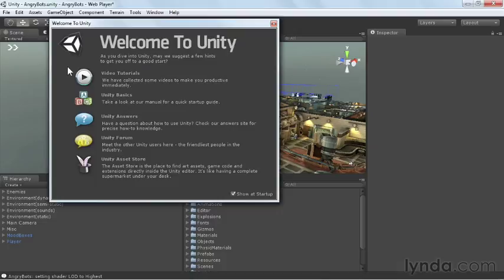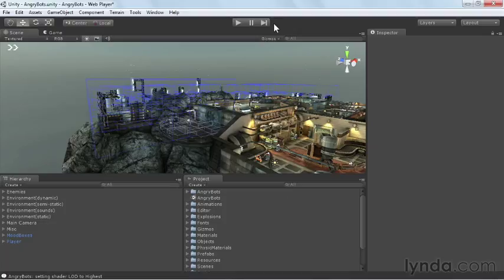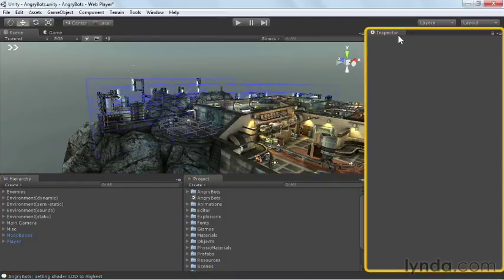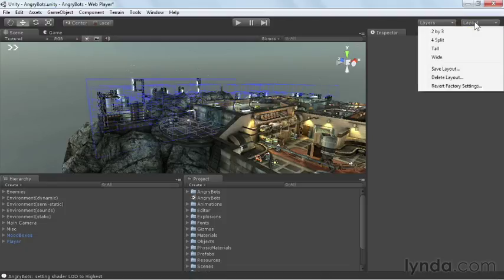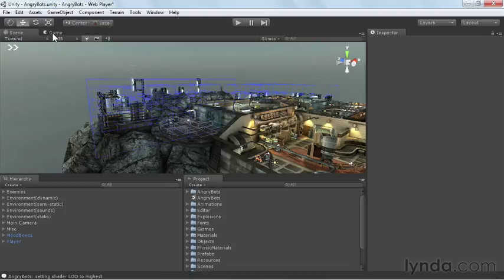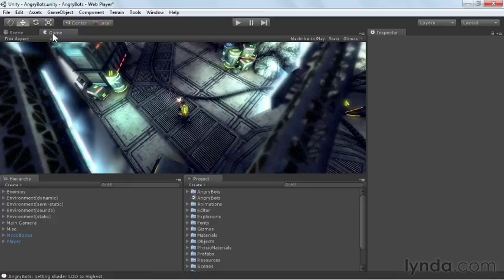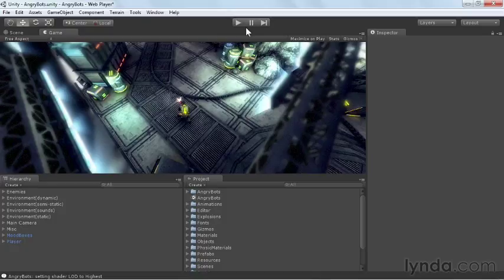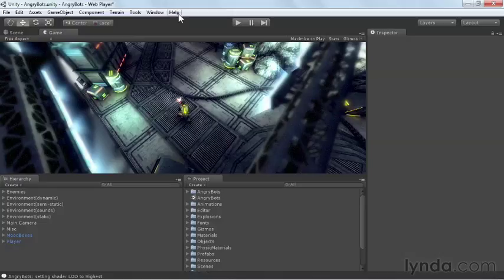01 Exploring the interface